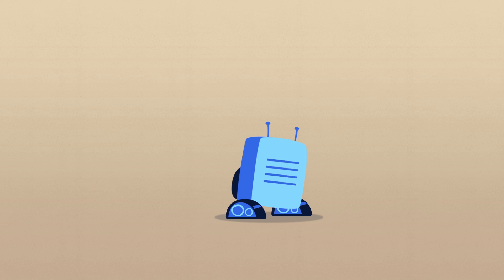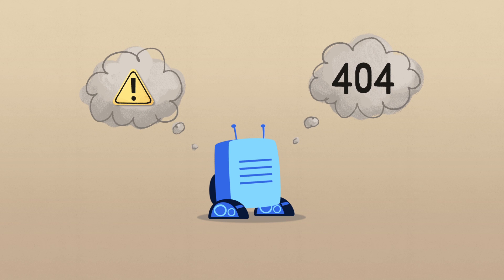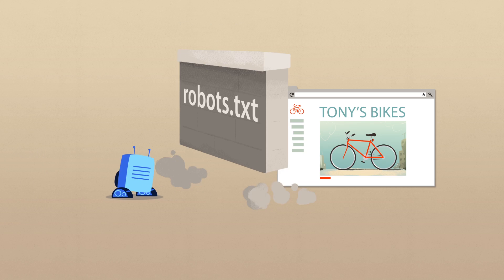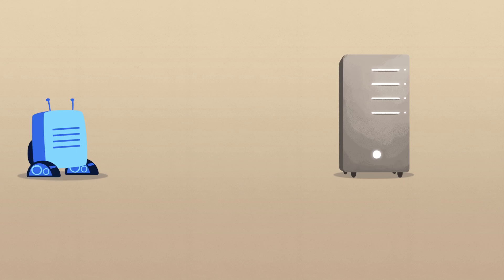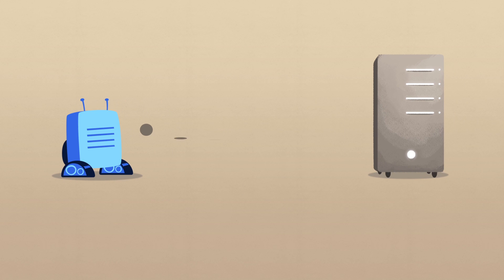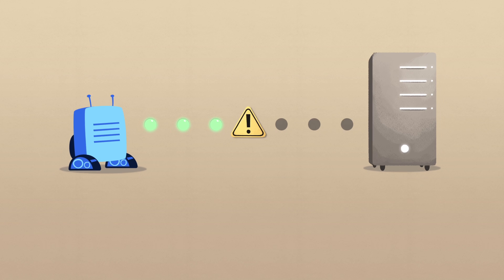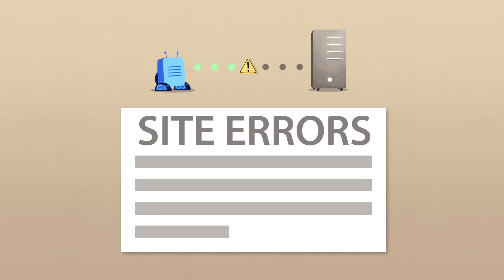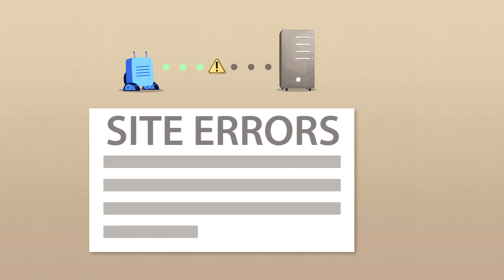Errors that Google may find and report while crawling your site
Learn more about errors that Google's system can encounter while trying to discover your content, and where to go to troubleshoot these problems.

Find out what is going on with HTTP status code errors

Learn more about creating great sites that perform well in Google search results at Webmaster Academy